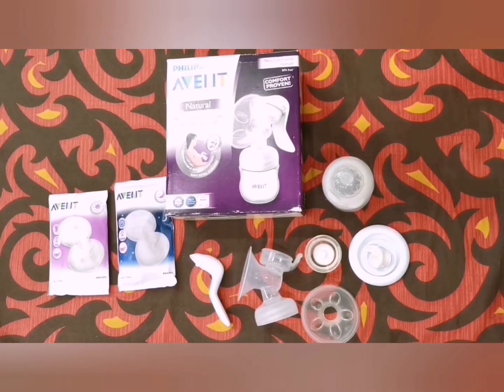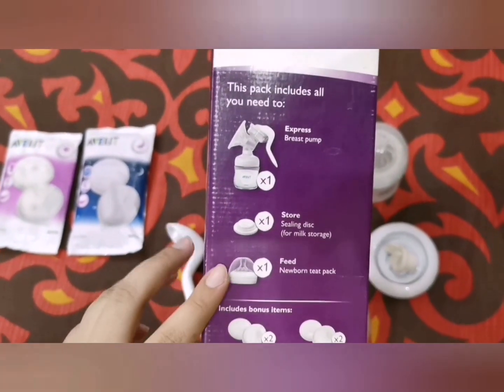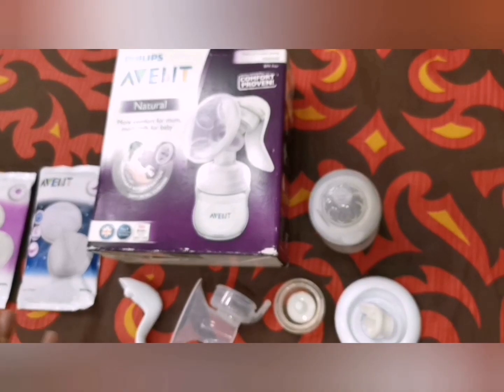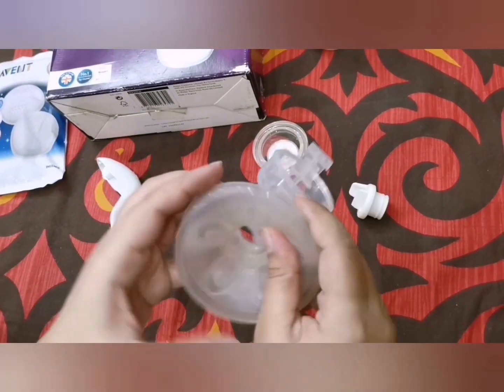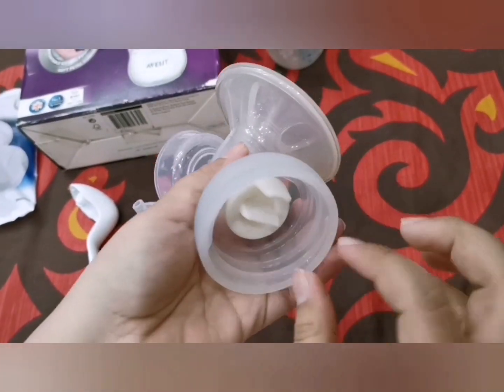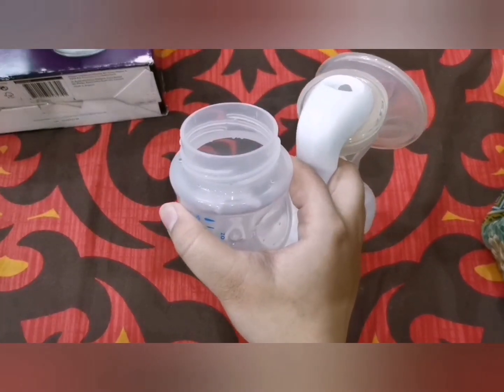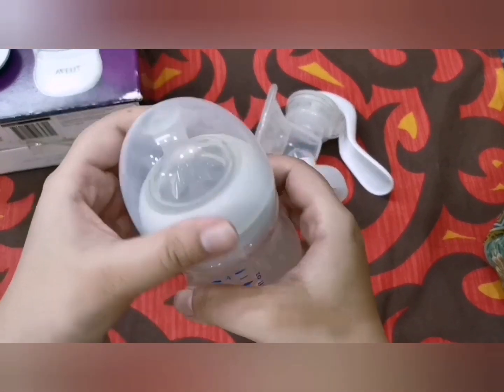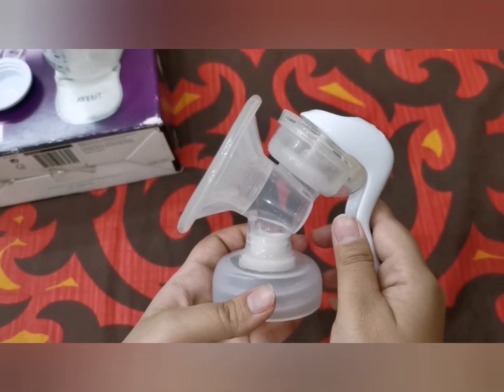Philips Avent Breast Pump (Unboxing, Assembling, Cleaning)PhilipsAvent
Hello world!! i am a mommy who is a doctor by profession and a makeup lover. here i share reviews on makeup products and baby products together with information on baby's general care & milestones to help mommies enjoy the wonderful phase of motherhood to their fullest. i try my best to share very very genuine and to the point review & information to save your time and money.peace and love.